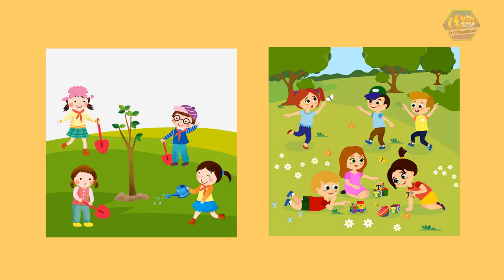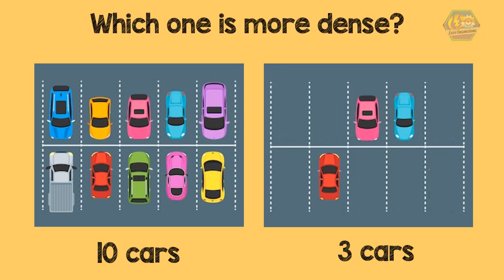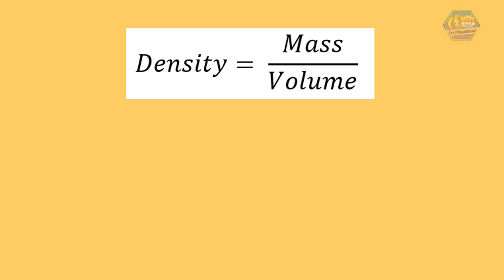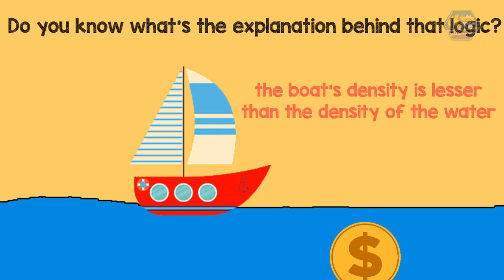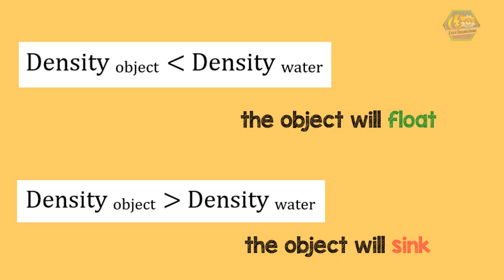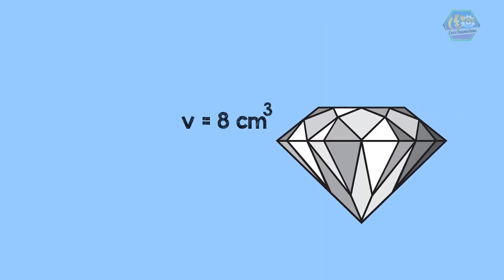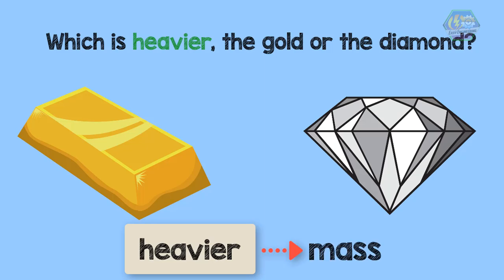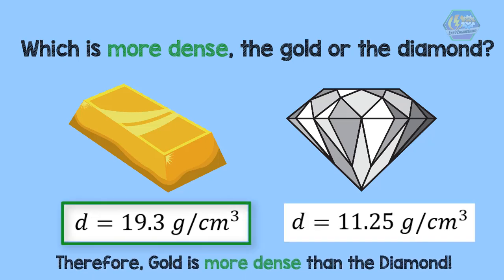DENSITY (Physics Animation)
For today’s topic, we are going to talk about “Density”.

Density is how much space an object or substance takes up in relation to the amount of matter in that object or substance.
Scientifically density is the mass per unit volume.

Density is denoted as small letter d, mass is m and volume is v. So the formula of density is density (d) is equal to the mass(m) divided by volume (v).
There are also books that use rho (ρ) as the symbol for density.